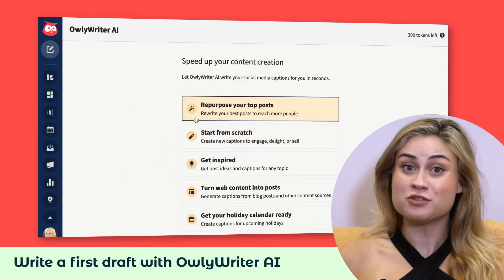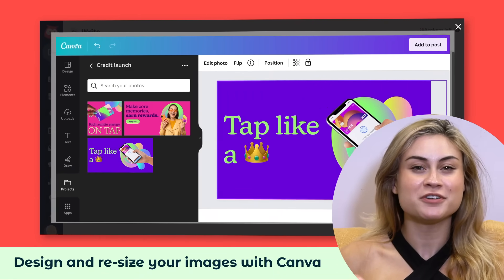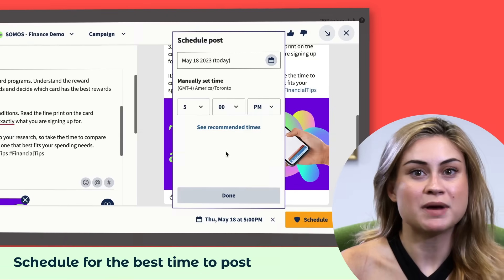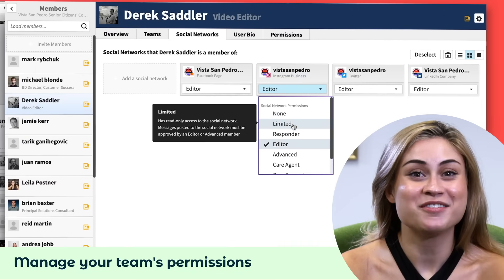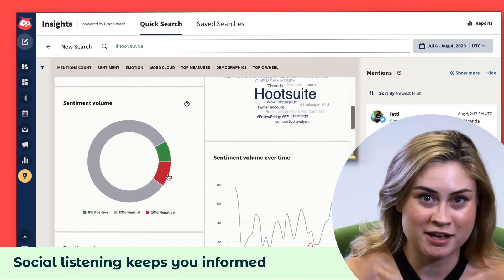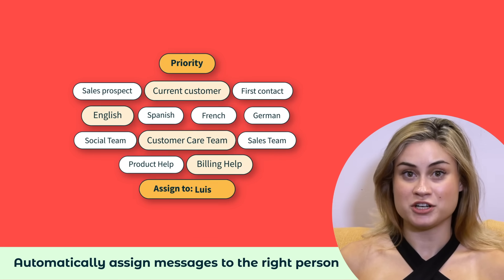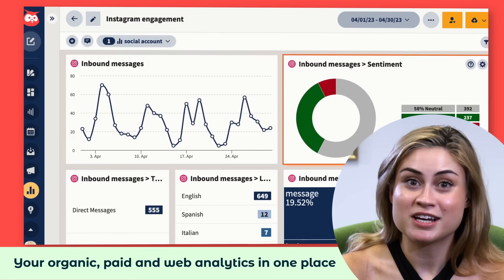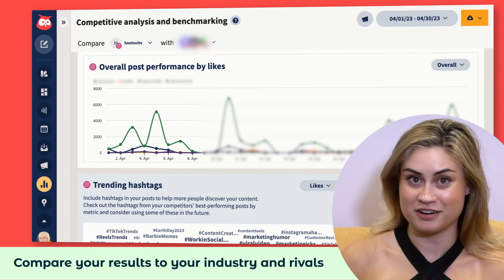The fastest Hootsuite demo EVER (how to manage social media with Hootsuite)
What is Hootsuite? How does it help you manage your brand's social media?  If you're looking for a tool that will make your life as a social media manager easier AND prove the value of social marketing to your boss, you won't want to miss this demo.

Trish shows you everything you need to know in 60 seconds. ...ok, well, in 2 minutes, anyway.  😘

CHAPTERS
0:00 Challenge accepted
0:10 Content creation
0:29 Approval and scheduling
0:45 Managing your team's permissions
0:55 Social listening and monitoring
1:06 Engagement and customer service
1:22 Results, analytics and proving ROI